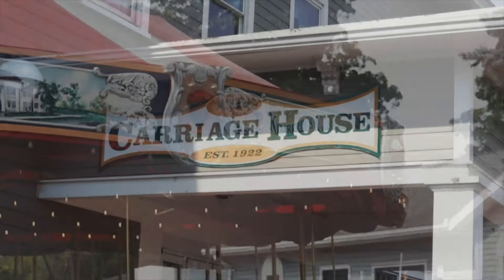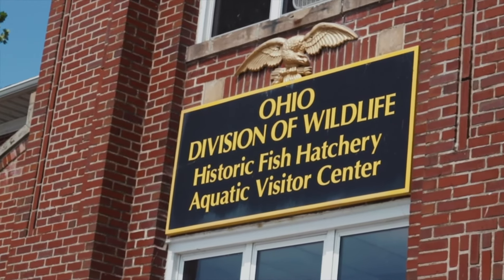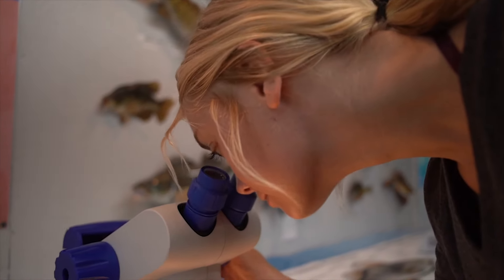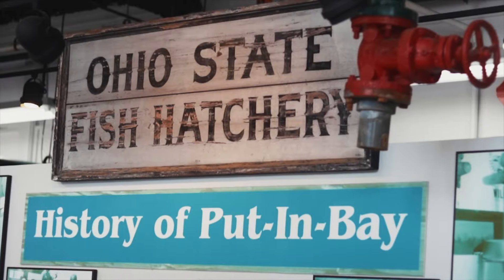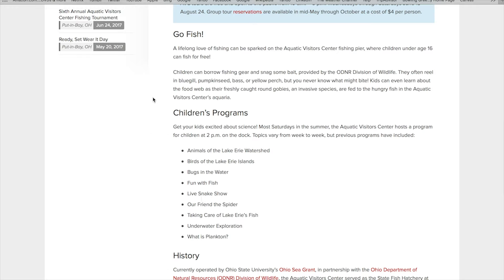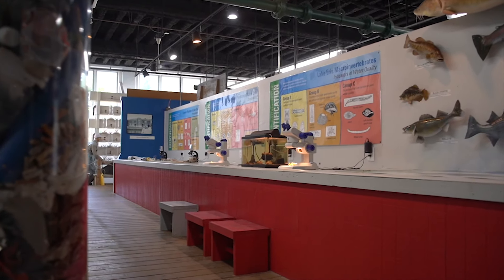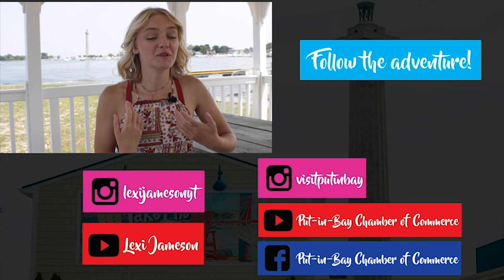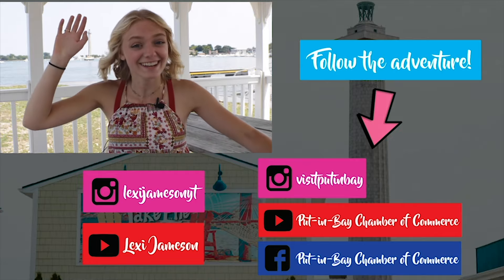Lexi's Adventure Guide | Episode 9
Hi everyone! For episode 9 of “Lexi’s Adventure Guide”, we decided to take you to the other side of the island and show you the Put-in-Bay Aquatic Visitor’s Center! We hope you enjoy!

Interested in visiting? Here’s where you can visit the AVC